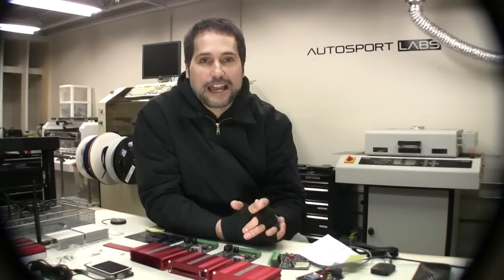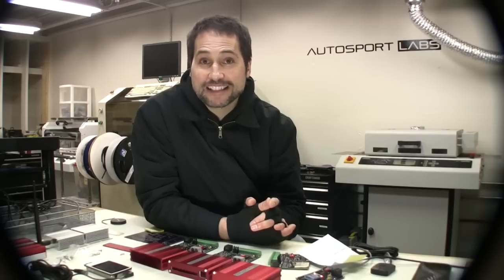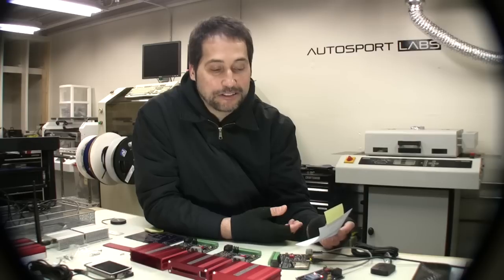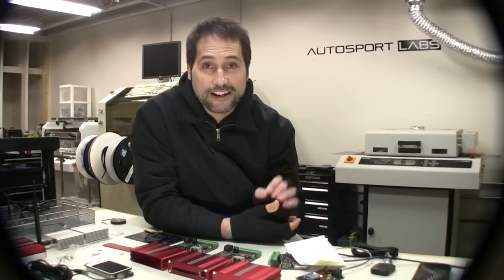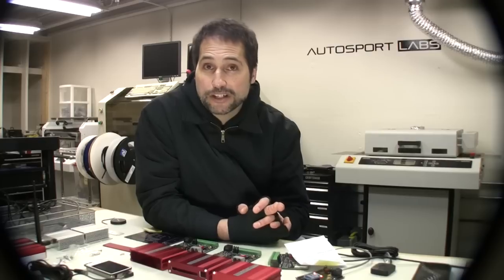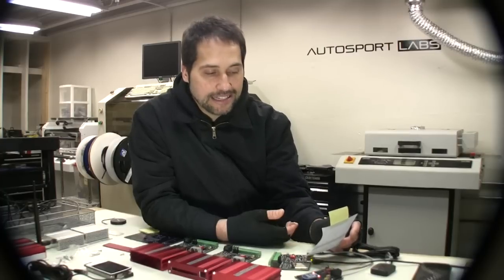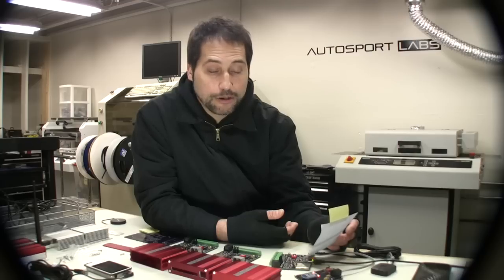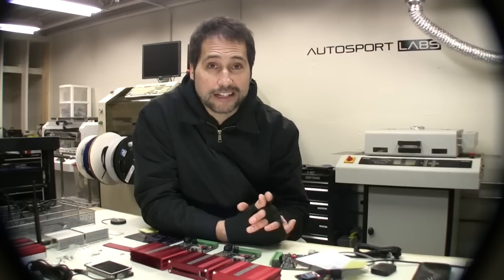Race Capture Pro Indiegogo project update #2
Update #2- We reveal who's getting their Race Capture Pro units *EARLY* (how many crowd funding sites can claim that!?) Plus we talk about a new add-on perk for a mobile app + bluetooth module!